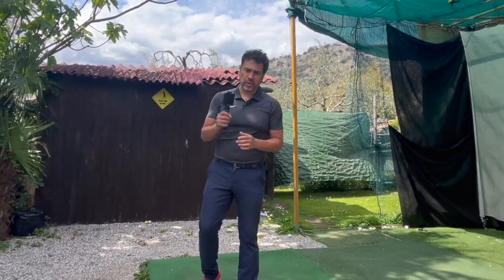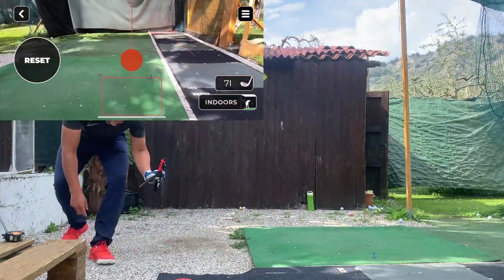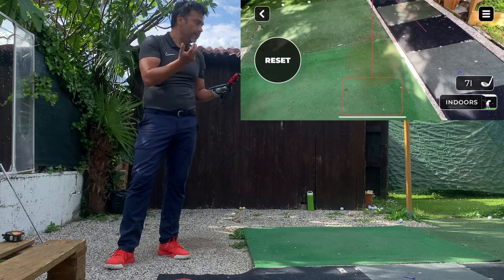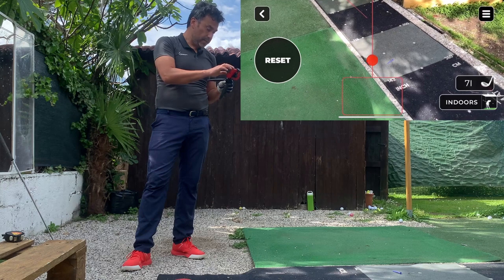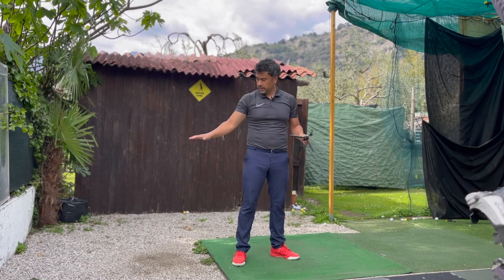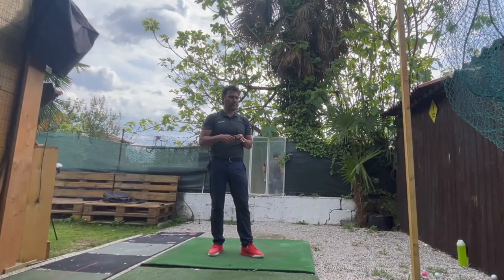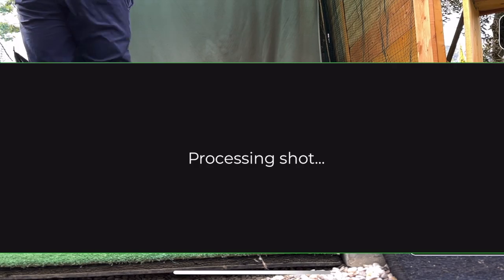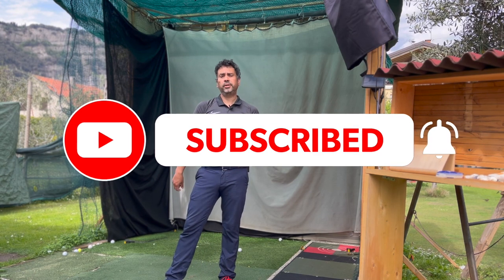GolfTrak iPhone Launch Monitor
A free launch monitor to use with your iPhone

erichleopoldgolf